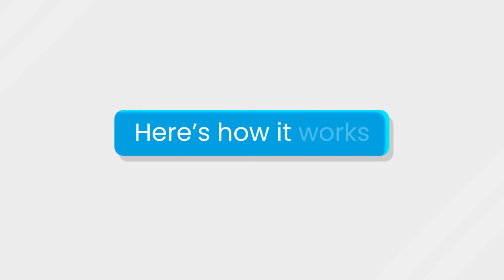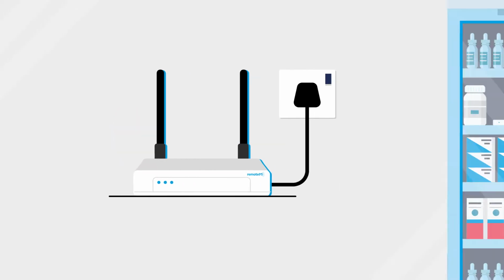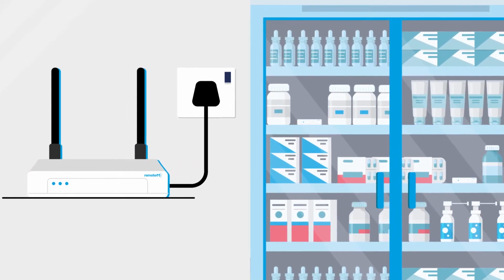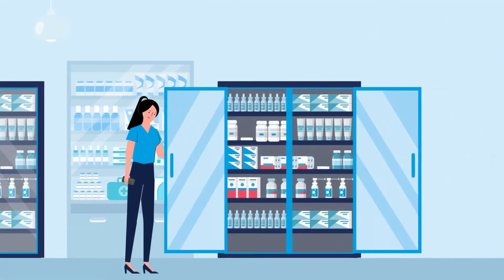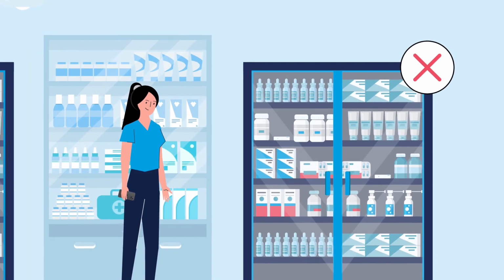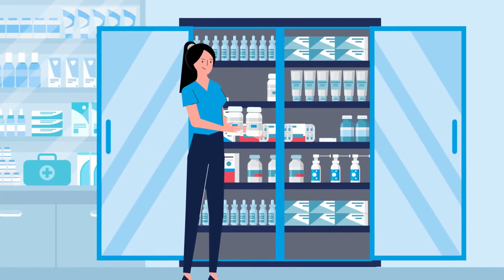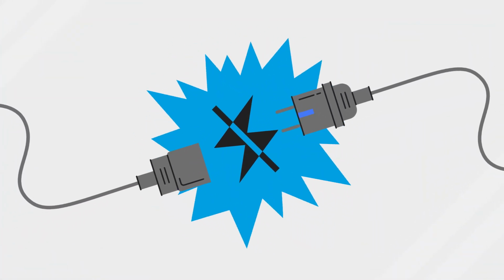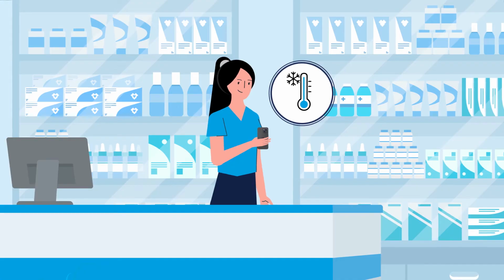RemoteM temperature monitoring system - how it works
RemoteM provides automated monitoring for fridges, freezers and ambient areas where temperature control is vital, such as appliances containing vaccines, medicines and blood products.

This animated video shows how the system works, highlighting:-
- Ease of installation
- Added benefits such as out of temperature alerts and appliance condition monitoring